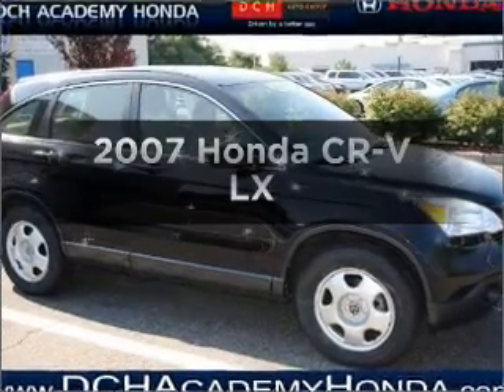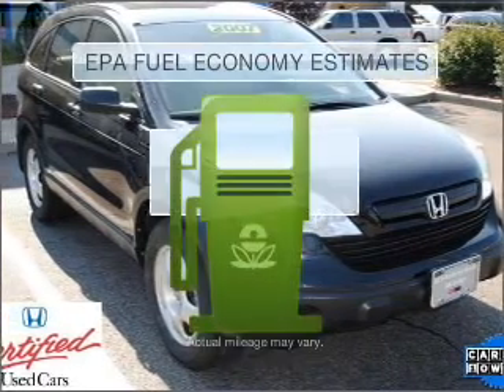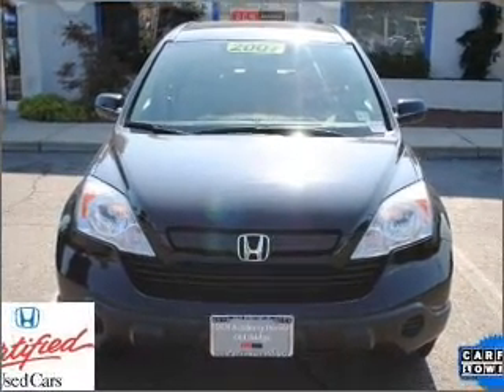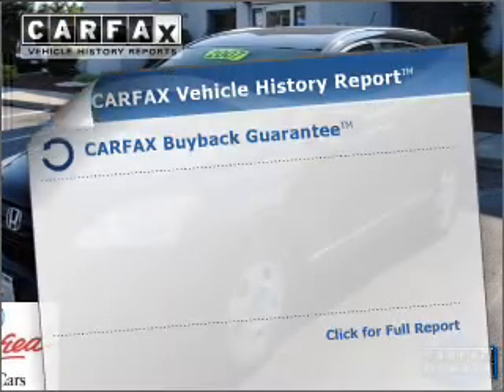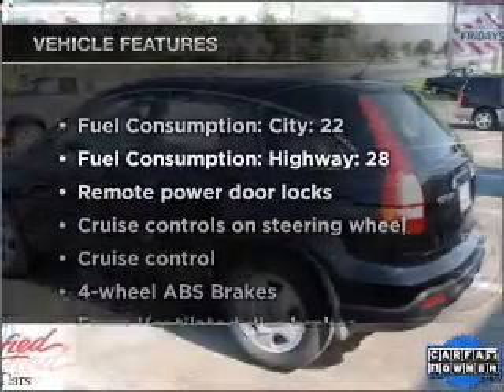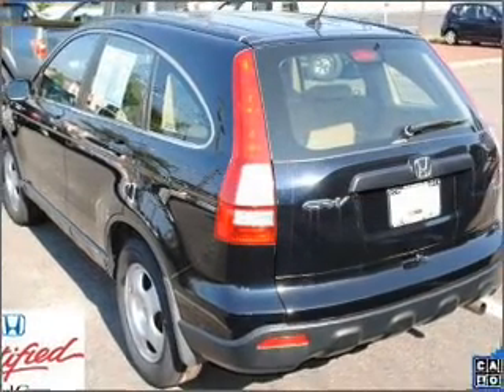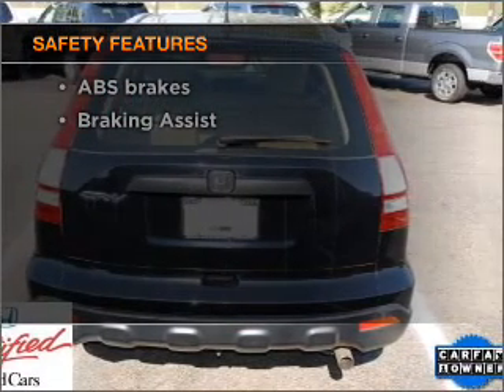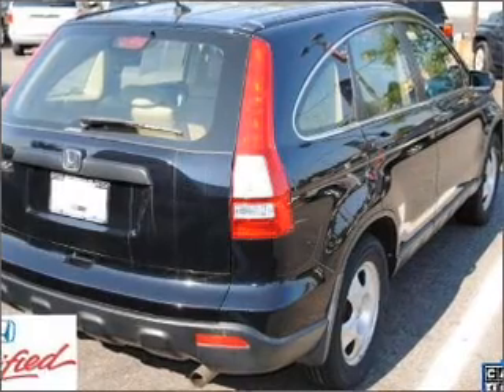2007 Honda CR-V - Old Bridge NJ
Year: 2007
Make: Honda
Model: CR-V
Trim: LX
Engine: 2.4 liter inline 4 cylinder 16 valve
Transmission: 5-Speed Automatic
Color: Nighthawk Black Pearl
Mileage: 45326
Address:
1101 US highway 9